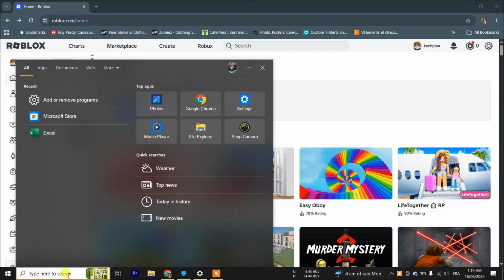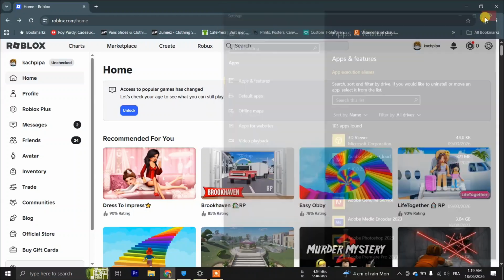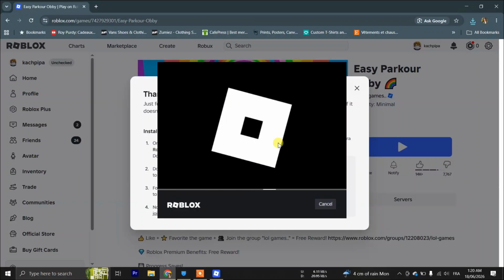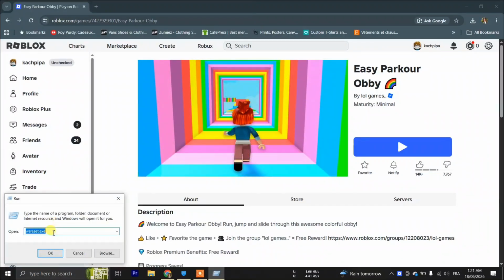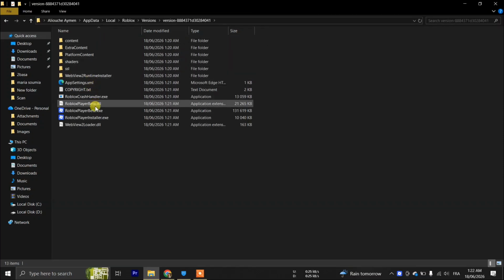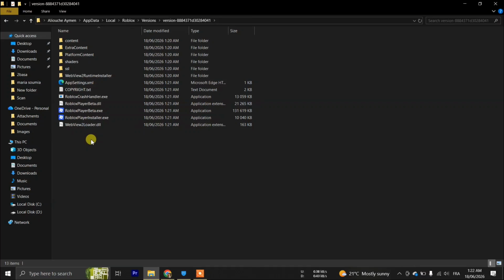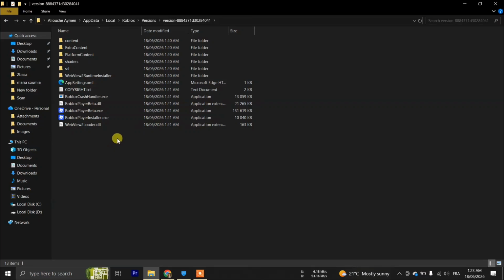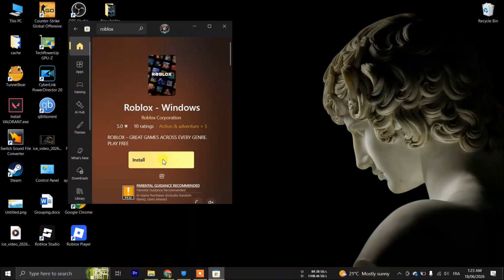Fix Roblox Not Opening on PC & Laptop (2026) - Full Guide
Do you want to know how to fix roblox not opening? Then this is the video for you! I will show you how to fix roblox not opening on pc.

This is a step-by-step tutorial on how to fix roblox not opening in 2026. You can learn how to fix roblox not opening on pc, so don't worry.